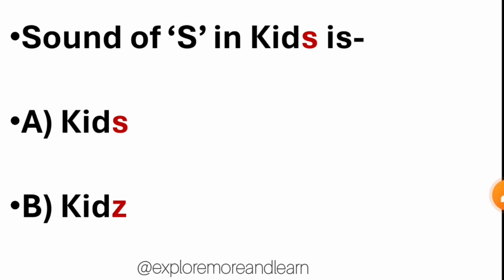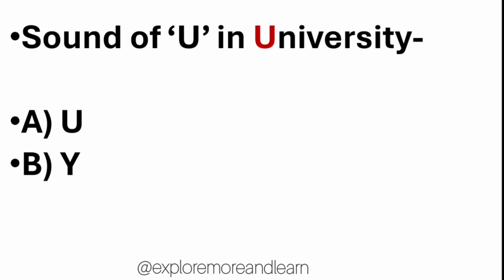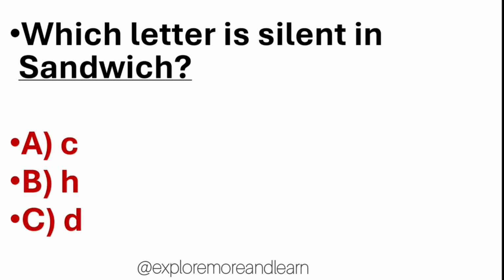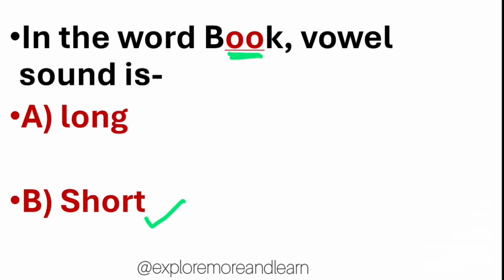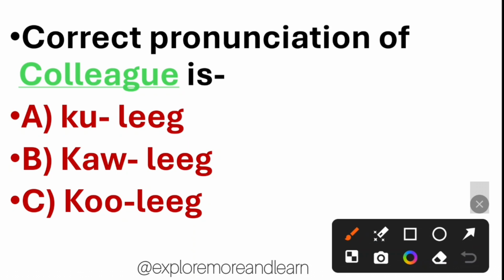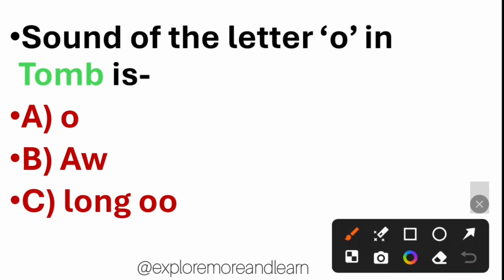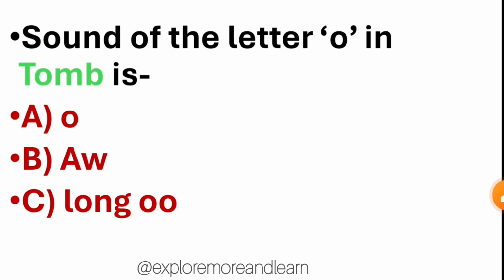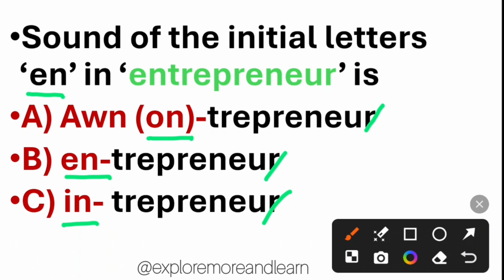English Pronunciation Test || Improve your English Pronunciation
Hello Everyone!
 English Pronunciation Test.  Improve your English Pronunciation by answering the questions and understanding the answers discussed in the video.